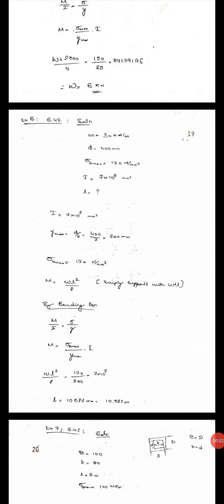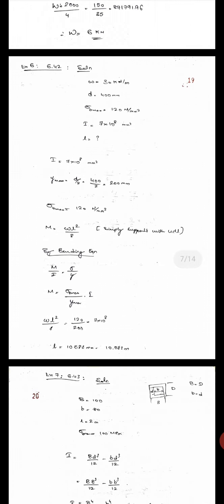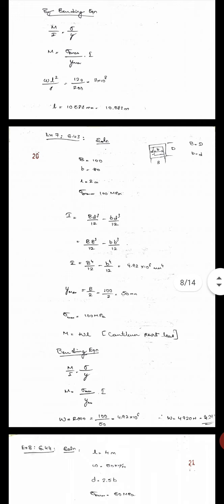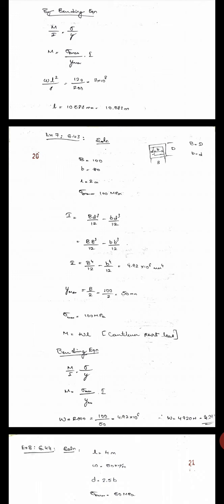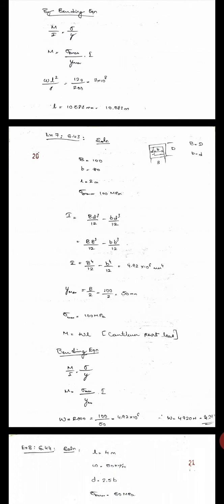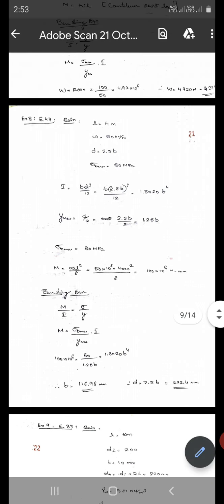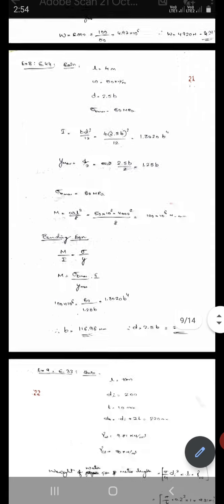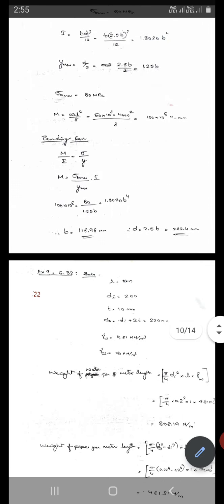Mom module 3: type 1.2 problems, problem 6 ,7, 8